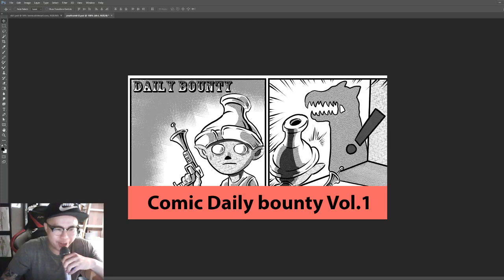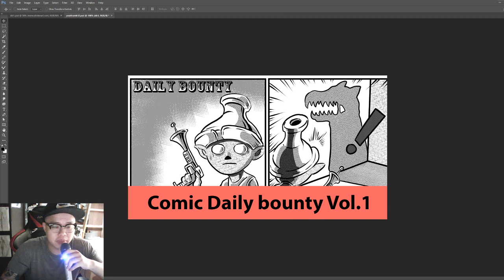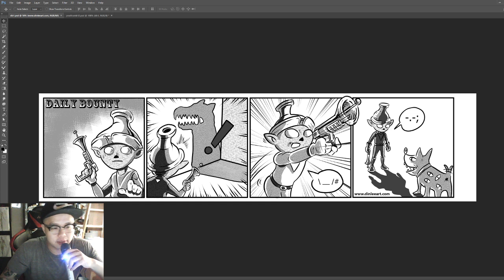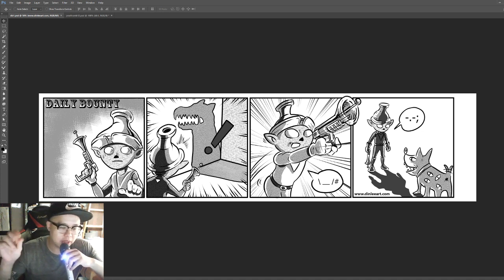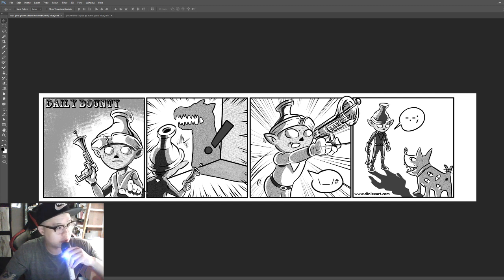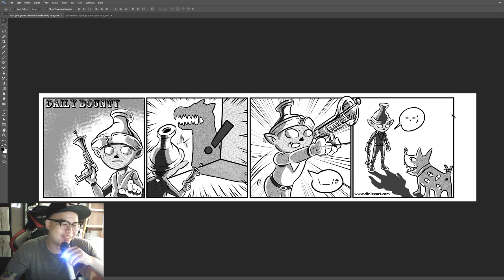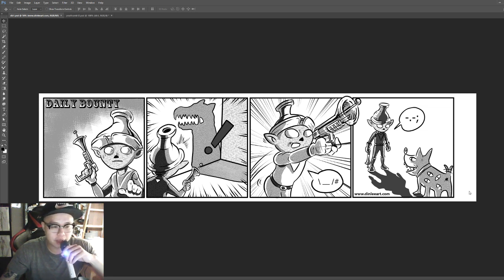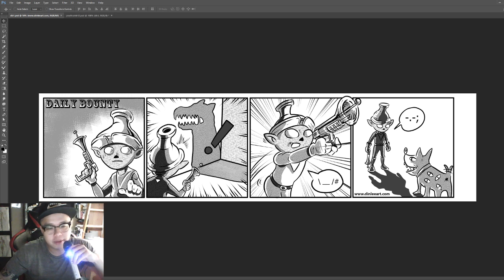WEB COMIC DAILY BOUNTY Vol.1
Subject: Comic creation.

  I have 3 comic stories that I’d really like to finish as soon as possible, And today I’d start my work on one of them again. It’s called daily bounty. They are stories about a newbie bounty hunter Todd and his adventures.This is chapter one of my comic hope you enjoy. It sets the tone of the stories.